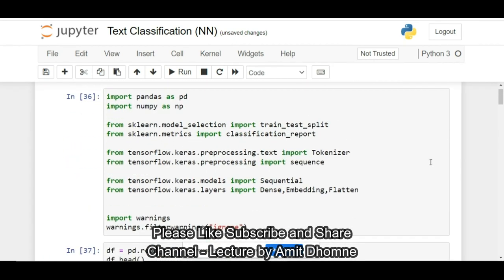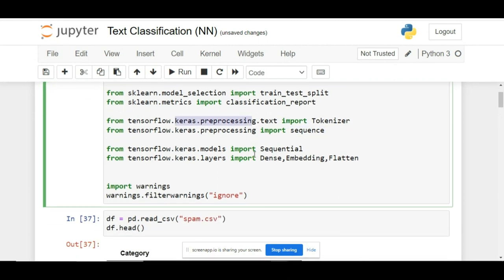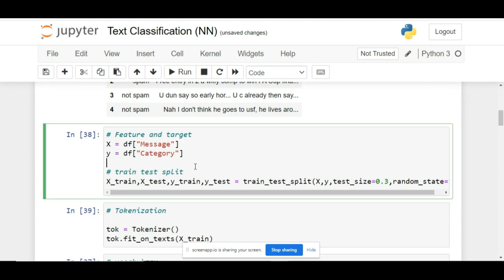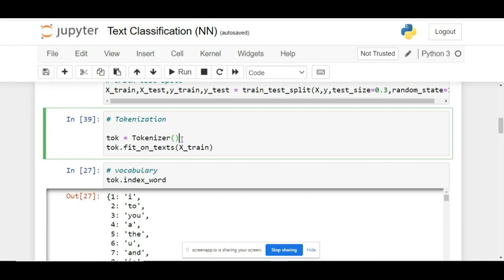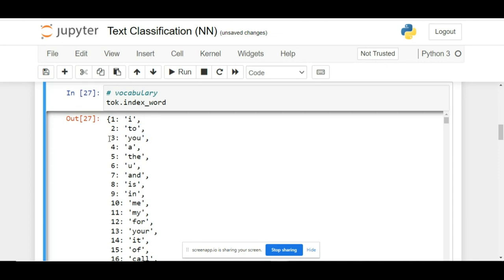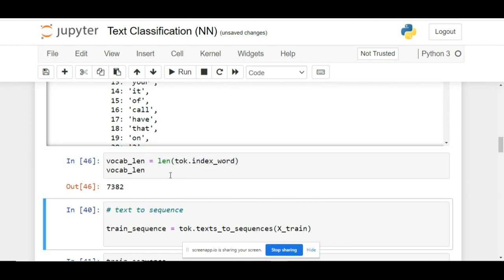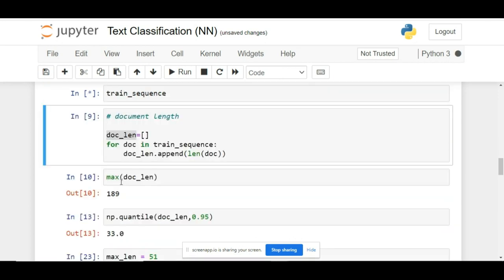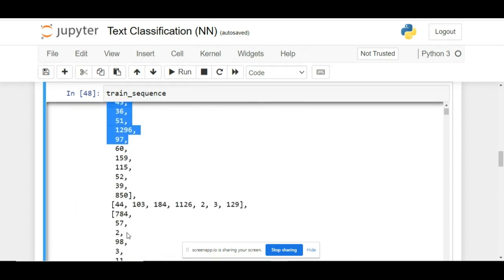Text classification Neural Network|Neural Network Text classification Project|Text Classification NN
A text classification neural network is a type of artificial neural network designed to analyze and categorize textual data into predefined classes or categories. Text classification is a common task in natural language processing (NLP) and machine learning where the goal is to automatically assign a label or category to a given piece of text.

Here's a breakdown of the key components involved in a text classification neural network:

Input Layer:

Text data is typically represented as a sequence of words or tokens. The input layer of the neural network processes this sequential data.
Embedding Layer:

An embedding layer is often used to convert words or tokens into dense vectors. This layer helps capture semantic relationships between words by placing similar words closer together in the vector space.
Recurrent Layers (optional):

Recurrent layers, such as Long Short-Term Memory (LSTM) or Gated Recurrent Unit (GRU), are used to capture the sequential dependencies in the text data. They are particularly useful for understanding the context and relationships between words in a sentence.
Dense Layers:

Dense layers are used for the final classification. The output of the recurrent layers or embedding layer is flattened and connected to one or more dense layers. The number of nodes in the output layer corresponds to the number of classes or categories in the classification task.
Activation Function:

The activation function in the output layer depends on the nature of the classification problem. For binary classification tasks, a sigmoid activation function is commonly used, while softmax is often used for multi-class classification.
Loss Function:

The choice of the loss function depends on the specific classification problem. For binary classification, the binary cross-entropy loss is commonly used, and for multi-class classification, categorical cross-entropy is often employed.
Optimization Algorithm:

Gradient descent-based optimization algorithms, such as Adam or RMSprop, are used to minimize the loss function and update the weights of the neural network during training.
Training:

The model is trained on a labeled dataset, where each input text is associated with a corresponding class label. During training, the model learns to map input texts to the correct output labels.
Evaluation and Prediction:

Once trained, the model is evaluated on a separate test dataset to assess its performance. It can then be used to predict the classes of new, unseen text data.
Text classification neural networks are applied in various real-world applications, including spam detection, sentiment analysis, topic categorization, and many others where the goal is to automatically assign predefined labels or categories to textual data.